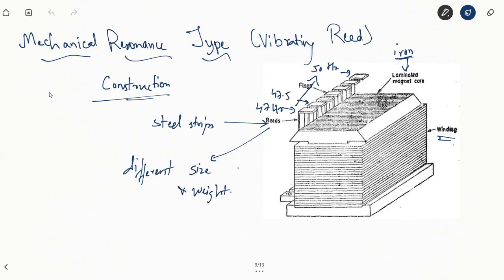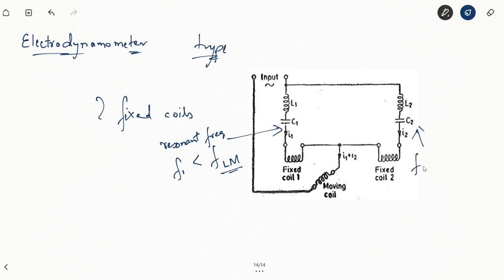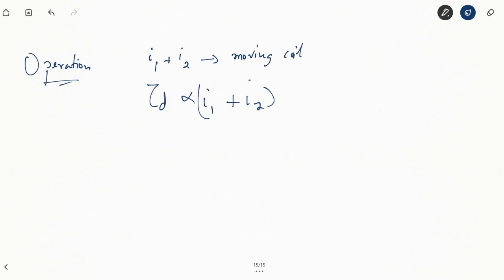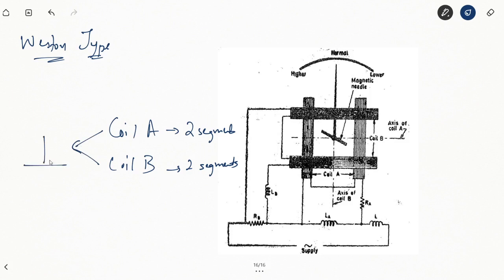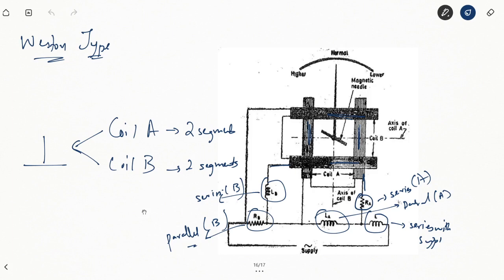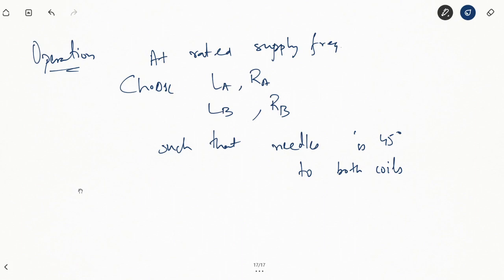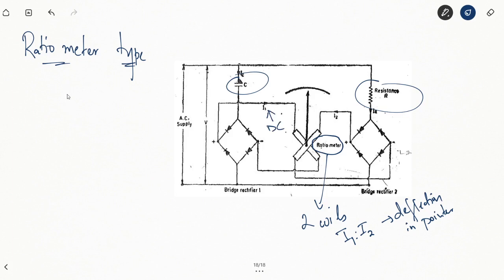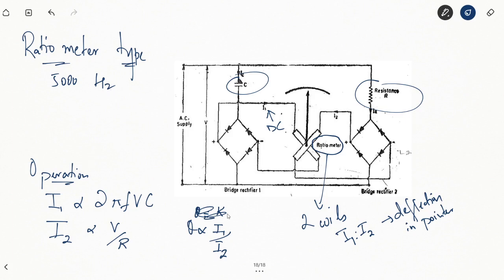EMI 25 Frequency Measurement part II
1. Electrodynamometer type
2. Weston type
3. Ratiometer type